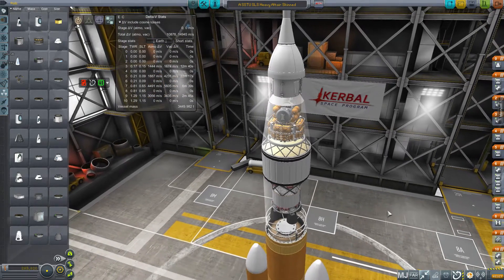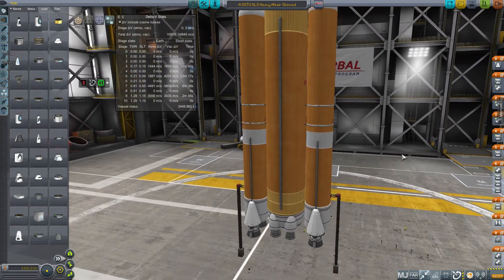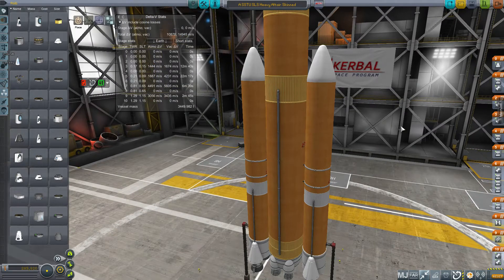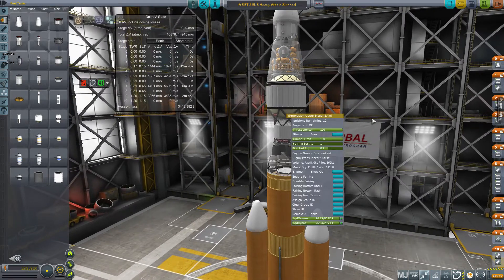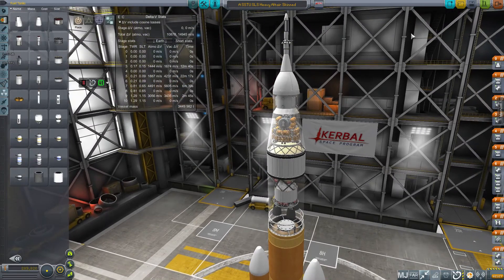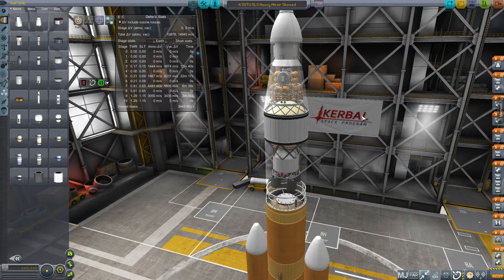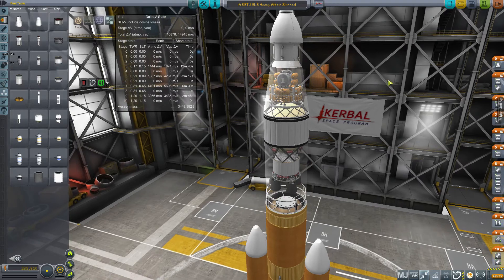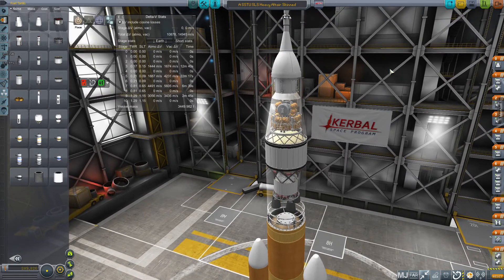Kerbal Space Program KSP SSTU SLS RSS RO Intro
Test video, includes poken description of the craft and payload.

The re-configuration of the parts to realistic size, fuels, and other stats is handled by Realism Overhaul: